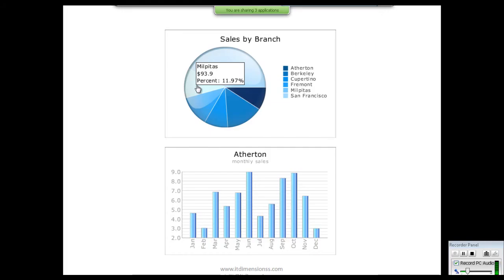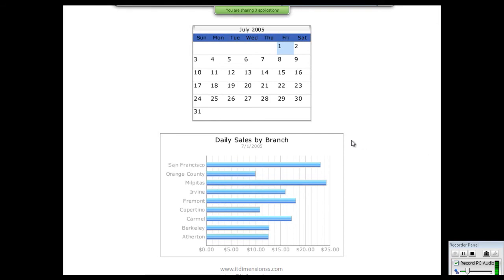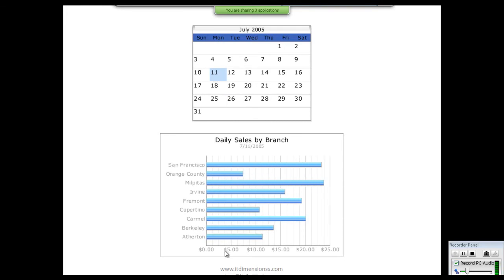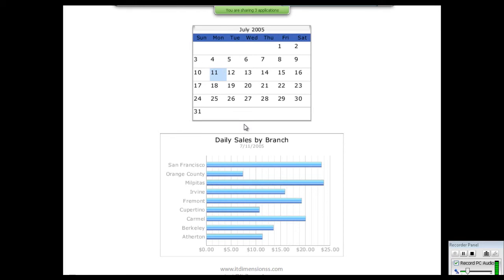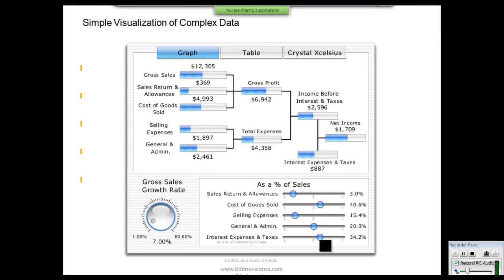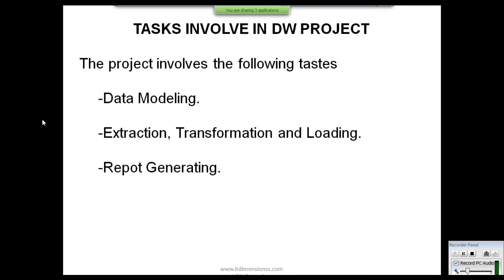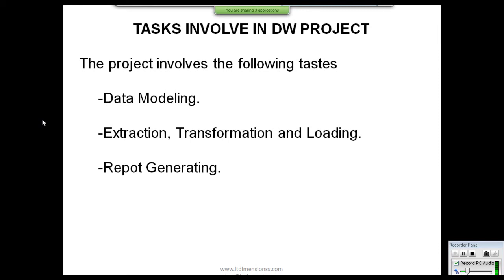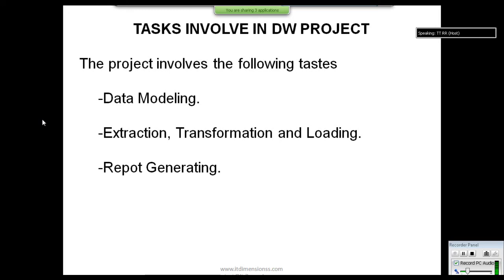Informatica Training Session 8